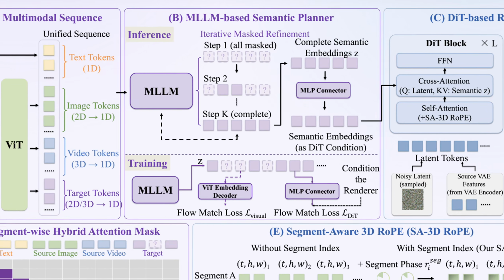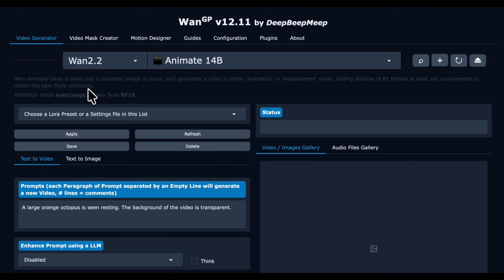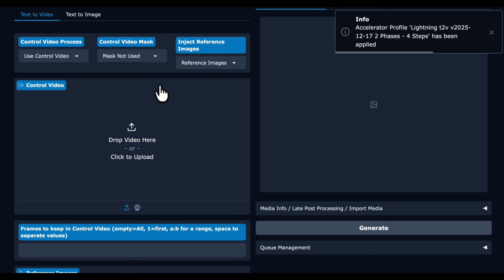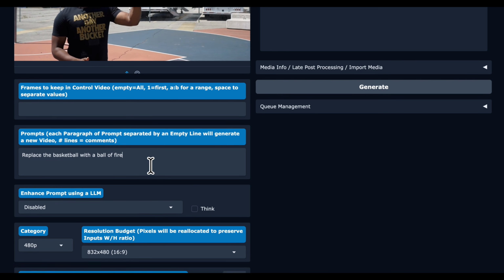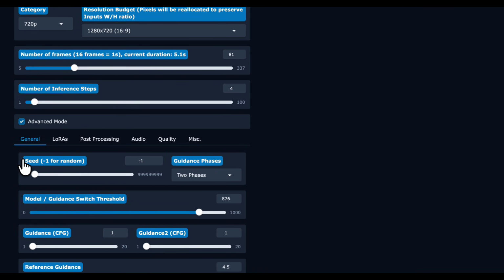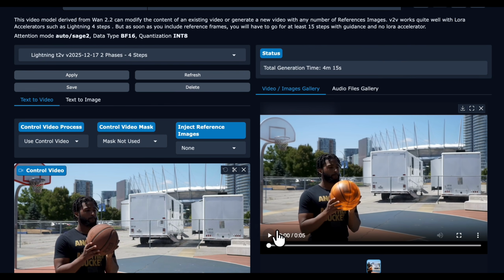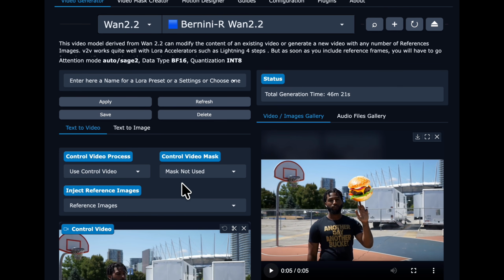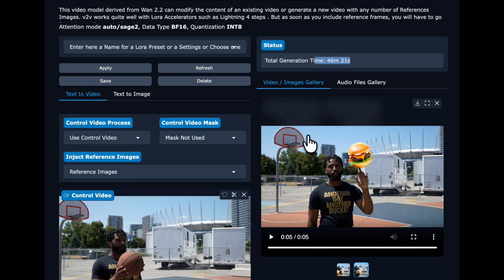Bernini AI on Wan2GP: Open-Source Gemini Omni Alternative?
Bernini is a new open-source AI video model from ByteDance that feels like an open-source alternative to Gemini Omni-style video editing. In this demo, I test Bernini’s ability to change video content using simple text prompts, including replacing objects, removing objects and transforming style. We walk step-by-step through modifying videos using Bernini on Wan2GP.

Instead of editing video manually in tools like Premiere or DaVinci Resolve, Bernini is designed around prompt-based AI video transformation. You describe what you want changed, and the model attempts to modify the video directly.

If you’re interested in Gemini Omni, AI video editing, open-source video models, Wan2GP, Wan 2.2, local AI video generation, or prompt-based video tools, this Bernini AI demo gives you a practical first look at where open-source AI video editing is heading.